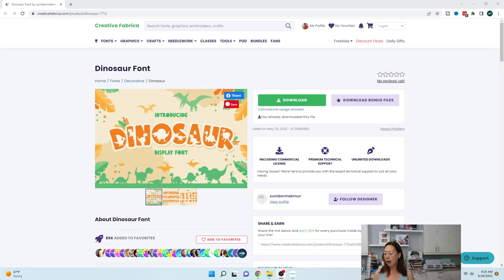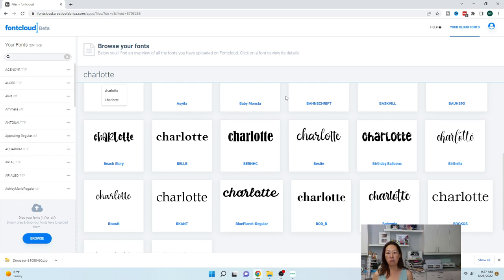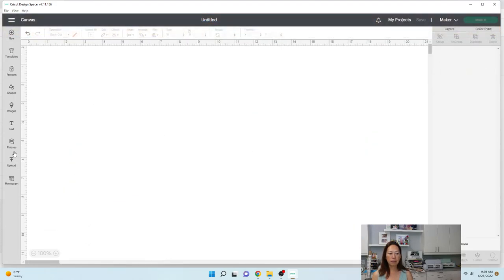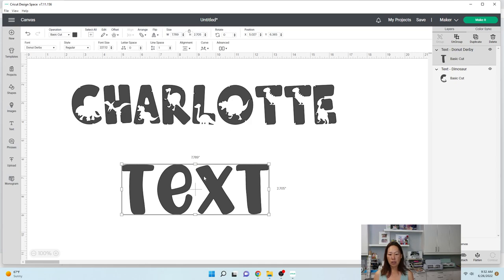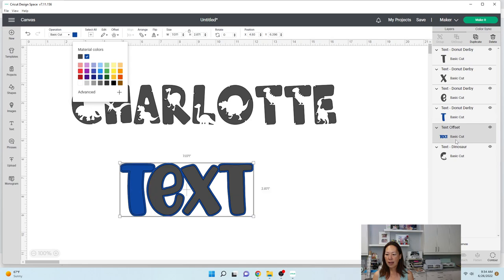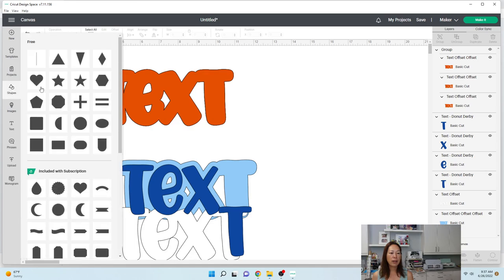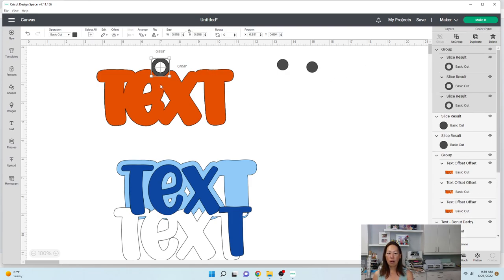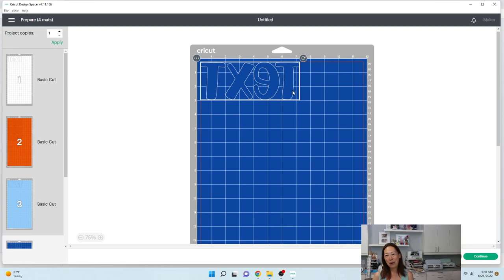Cricut Crafting All About Fonts Layering Fonts | Cricut Design Space Tutorial | The Useless Crafter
Hello and welcome to a new video from The Useless Crafter! This time I will show you how to work with different fonts in Cricut Design Space.

Cricut Tips | Step-by-Step Cricut Design Space Tutorials | Crafting Materials Expert | Full Demos To Assemble | Start To Finish Cricut | Creative Fabrica Fonts